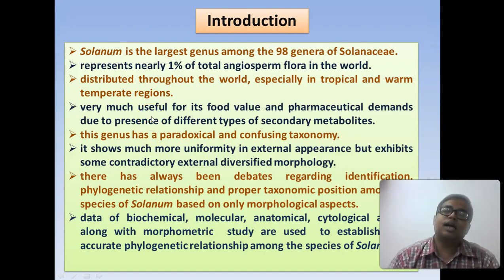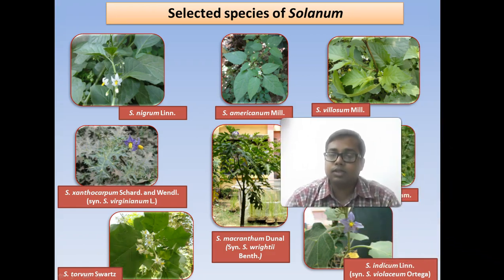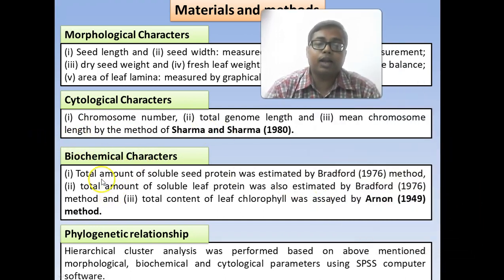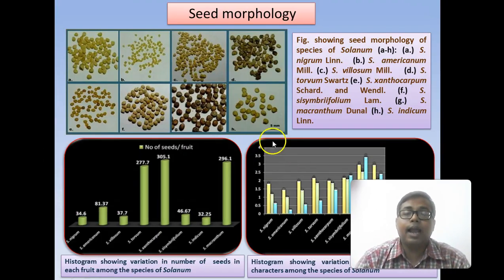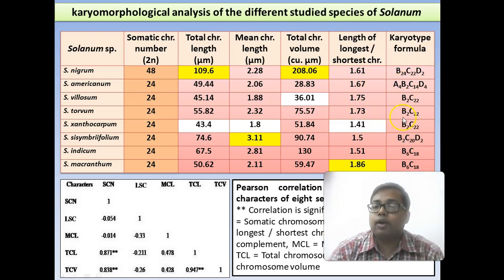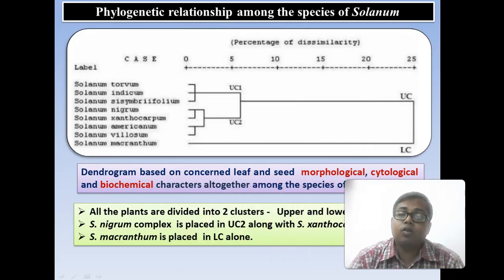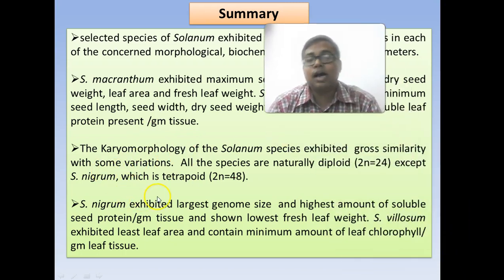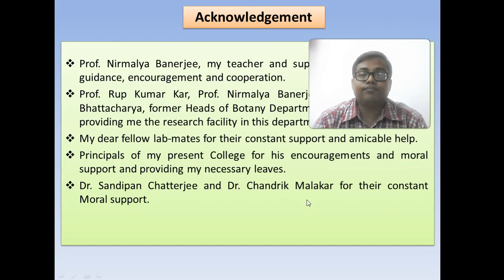Roll No 02 Seminar for RC at BAMU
Phylogenetic relationship of Solanum Plants
Cytological, Biochemical and morphological study of Solanum
Dendrogram analysis